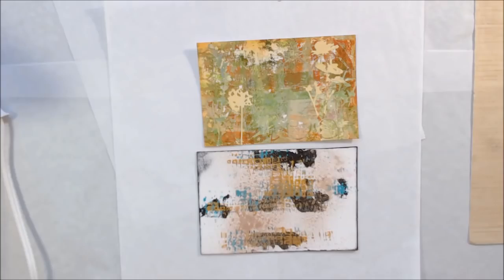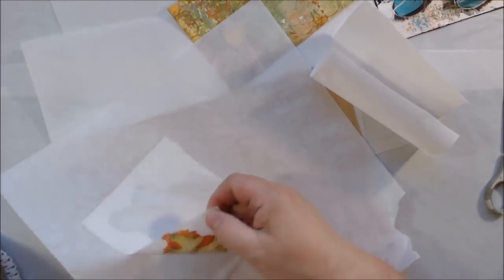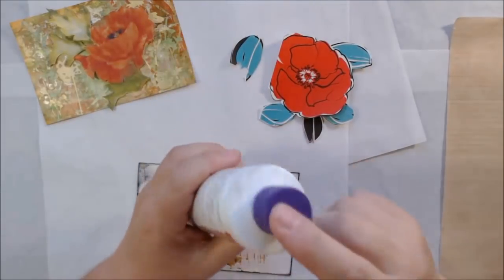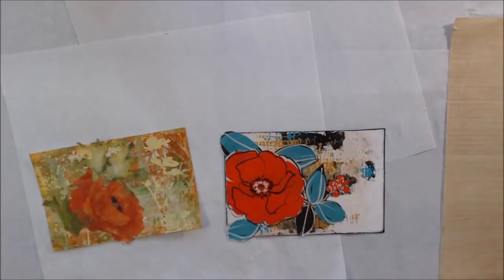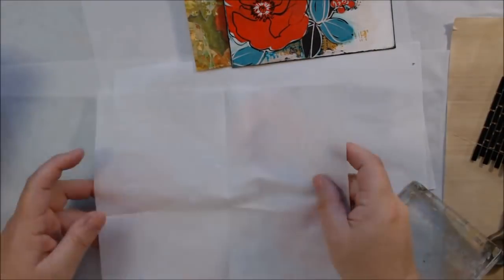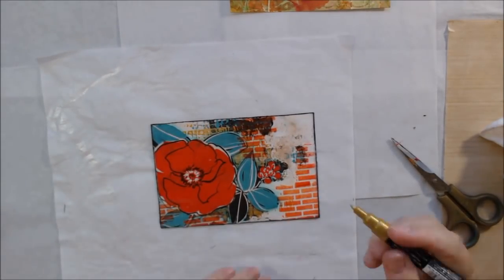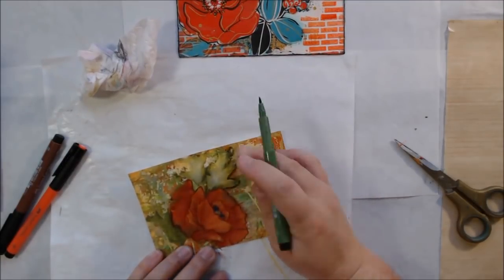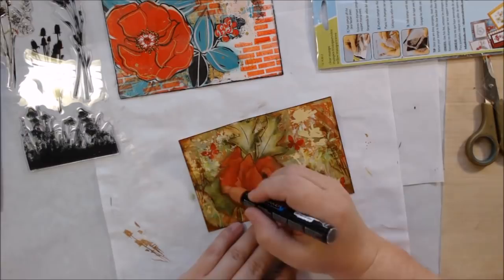Part 2 Mixed Media Mail Art Collaboration - Springtime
Four artists teamed up for a mail art collaboration. Each of them made backgrounds the size of a postcard to mail to the other three. Then each artist completed the postcards they received with a Springtime theme. We hope you will have fun and be inspired!

Materials used and links:
Poppy Napkins/serviettes
Freezer paper
Small sharp scissors
Glossy collage pauge medium
Liquitex matte fluid medium
Faber Castell Pitt pens
Archival ink pads:
Jet Black
Orange blossom
Stamps:
Hampton Art Ed Roth, Graffiti
Inkadinkado, Meadow 60-30496
Gold Posca pen
Copper paint pen